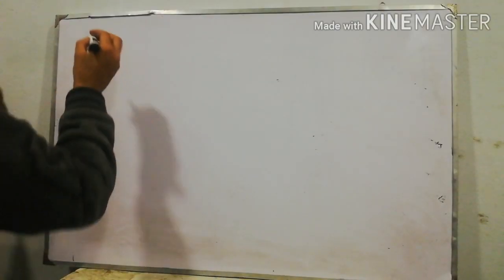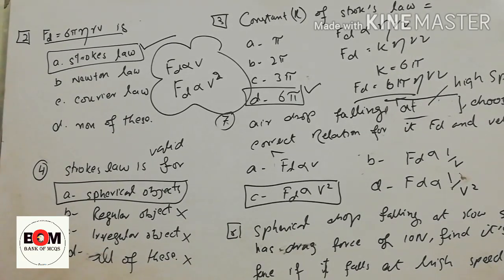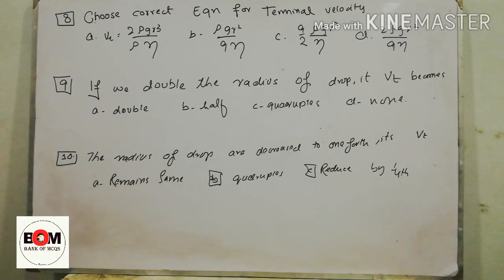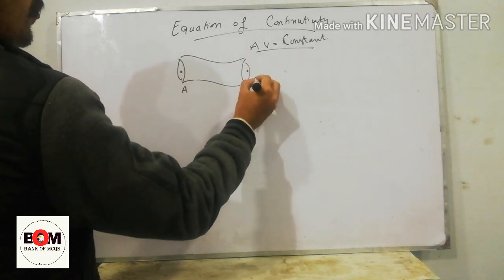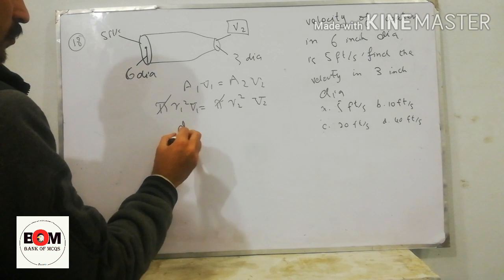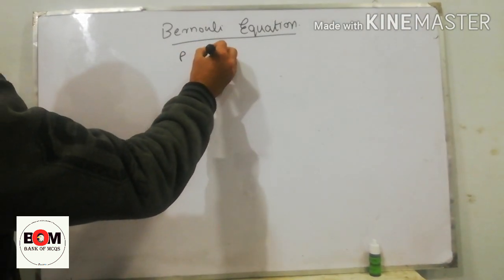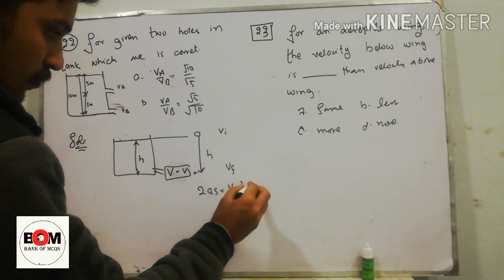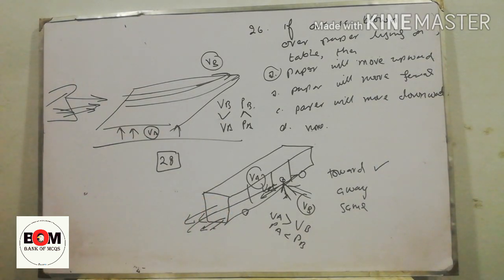Ch.6(1/2) Fluid Dynamics Tricks & MCQs for ETEA,MDCAT,ECAT,GIK,NUST by BOM Academy | BANK OF MCQs.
physics lectures play list 1 Physics 11 McQs

Top 20 best books for entry tests.

Contact this number to order books or send
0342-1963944